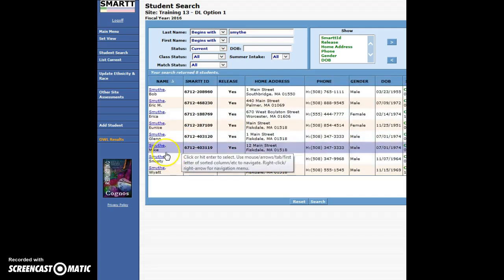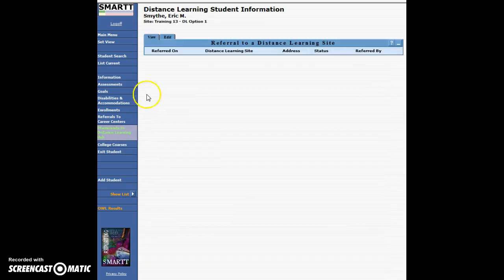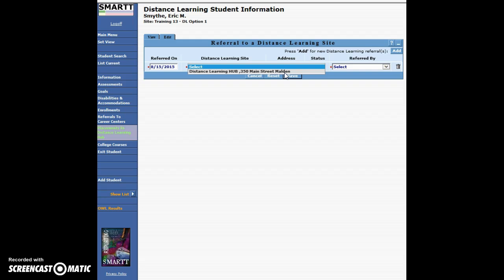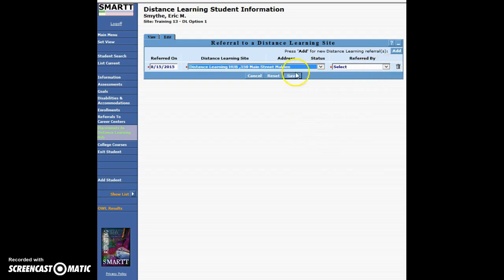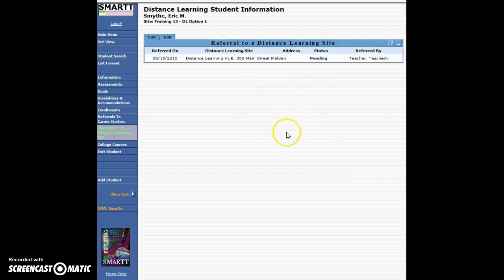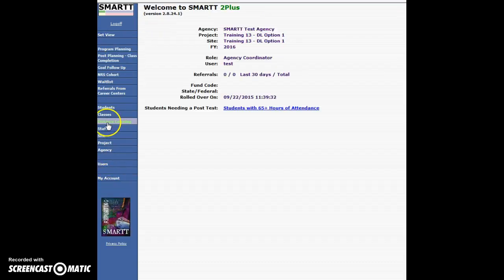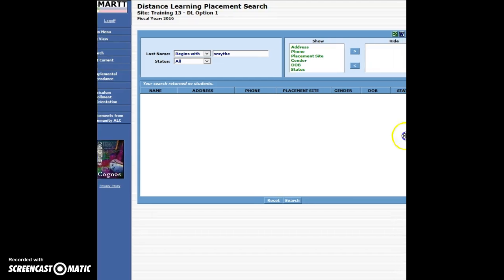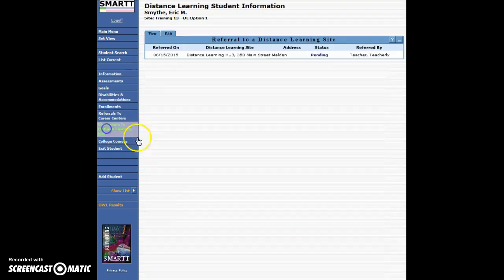SMARTT for DL - Placement of DL Students @ DL Hubs